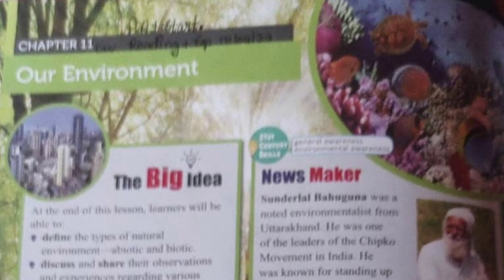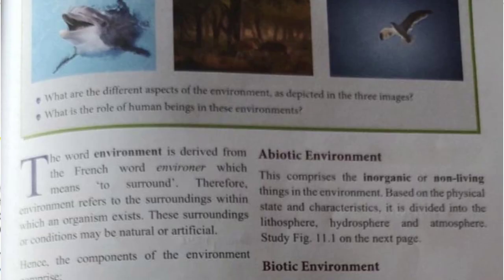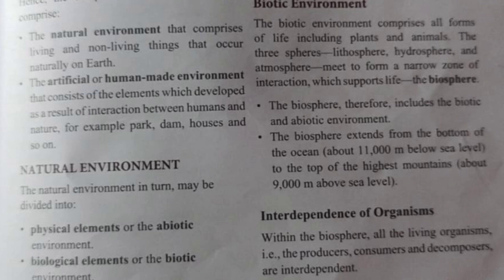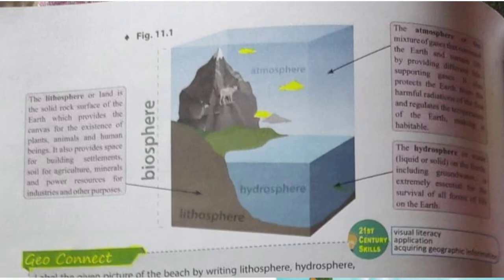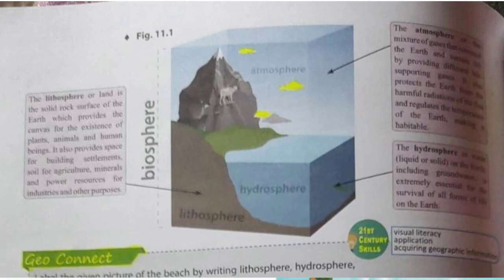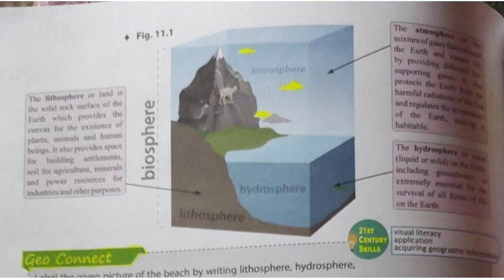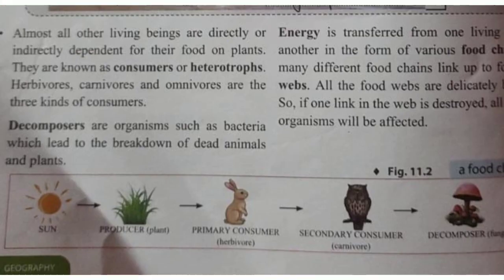Class 7th Geography Chapter 11 Our Environment